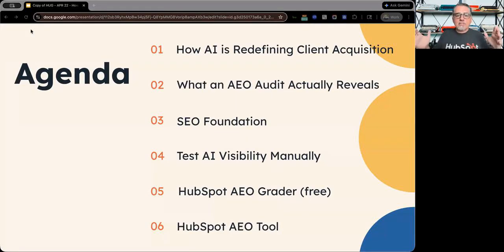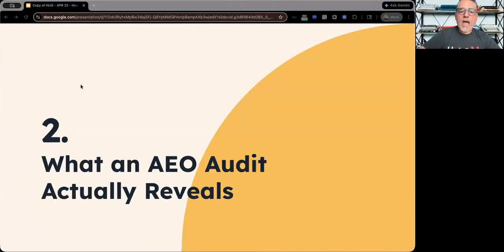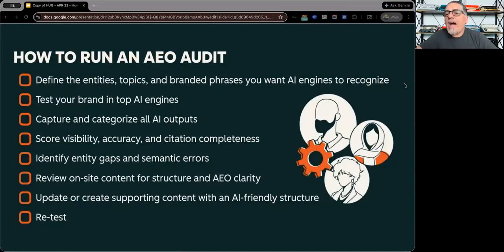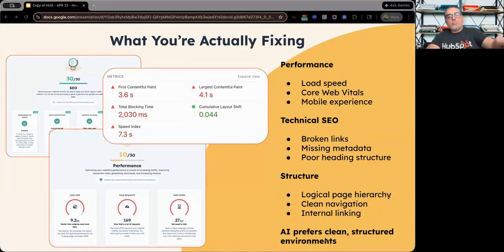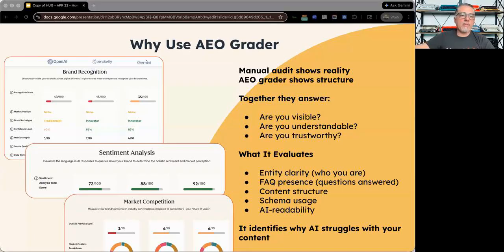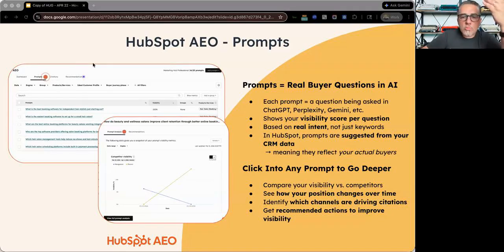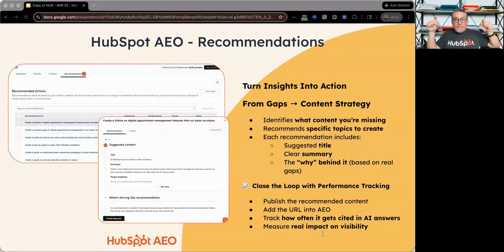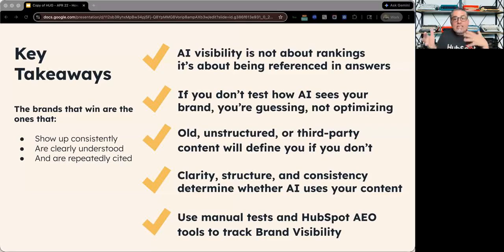How to Run Your Own AEO Audit (From SEO to AEO)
Ranking on Google is no longer enough. In the AI era, visibility depends on whether AI platforms recommend you or your competitors. Most companies track traffic and rankings, but overlook how they actually appear in AI-generated answers.

In this webinar, we break down how to run your own AEO audit and evaluate your true AI visibility. Learn how to test how AI describes your brand, identify authority gaps, and uncover the signals that determine whether you’re cited.

Walk away with a practical framework you can apply immediately, and a clear path to improving your visibility.

Because in the AI era, what gets cited gets chosen.